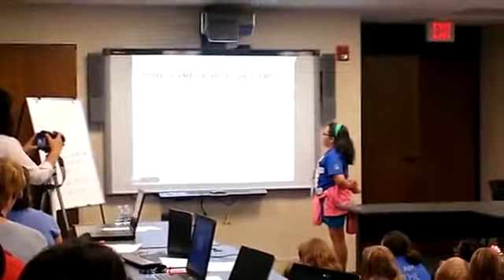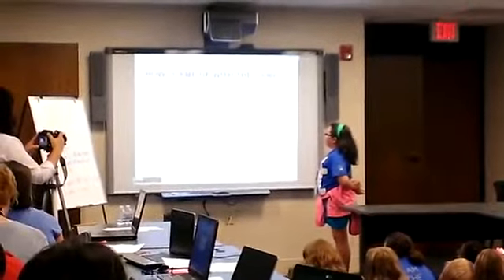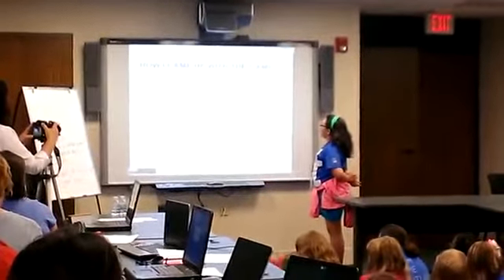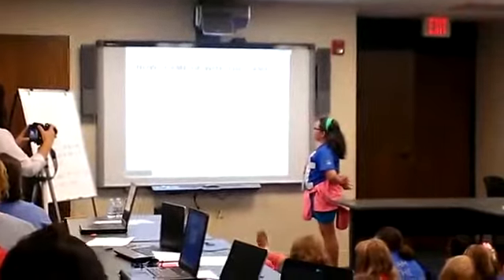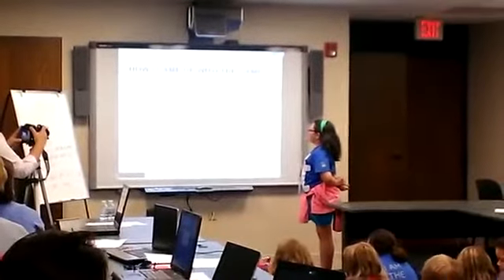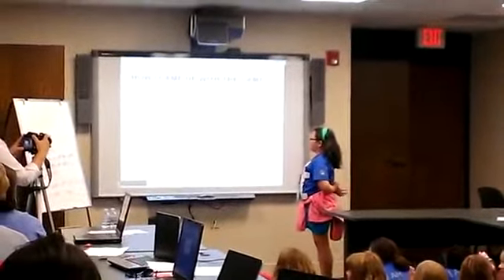ES Programming at GSOH Final Presentation 8 10)603